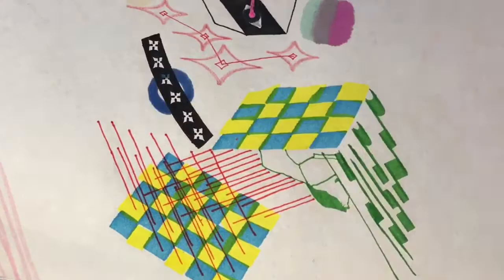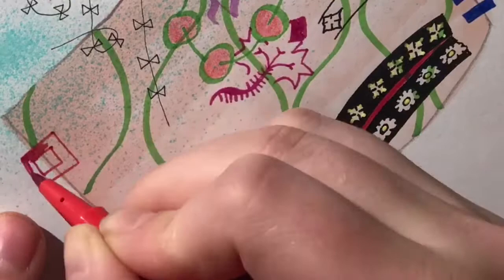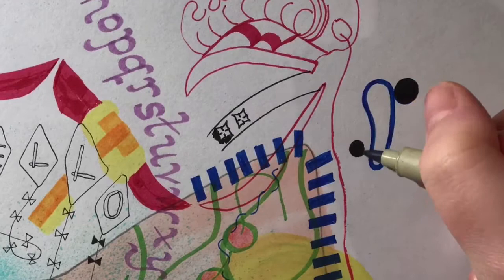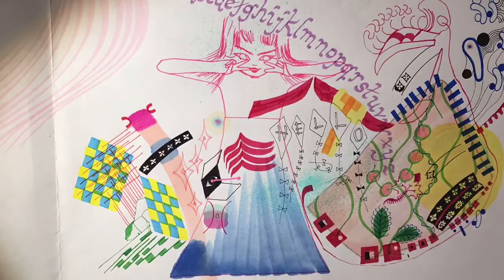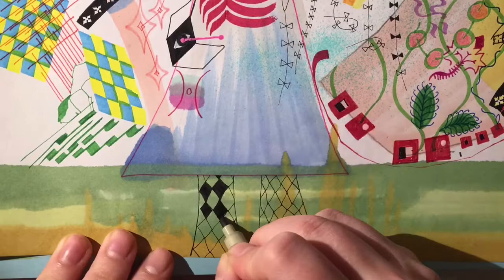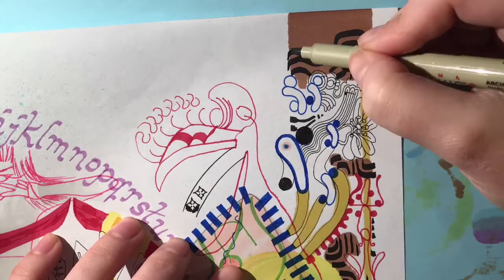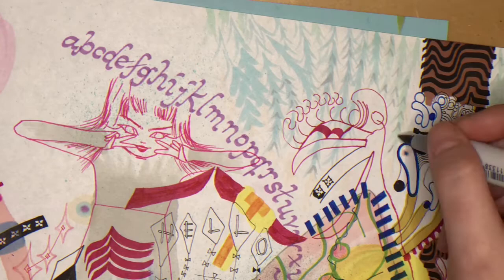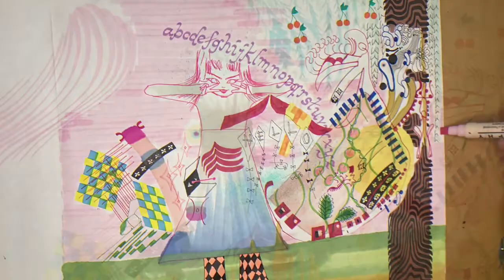Aurora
Time lapse of a drawing by Juliana Horner

Song by Nicolas Horner and Juliana Horner